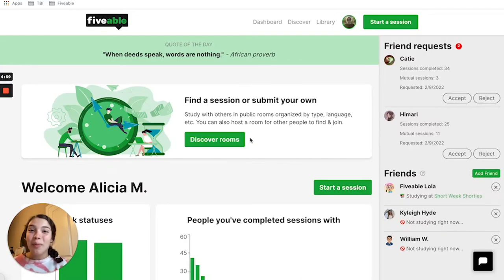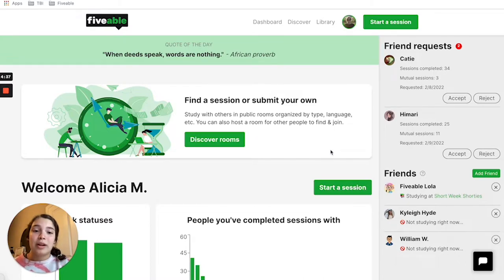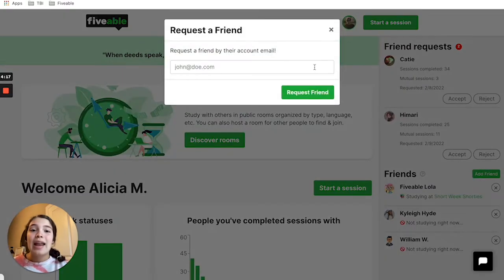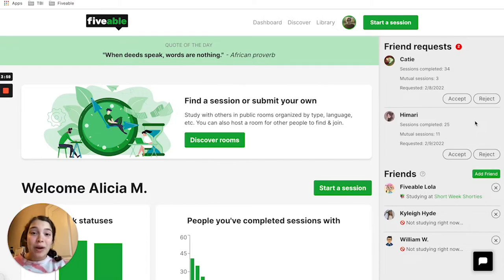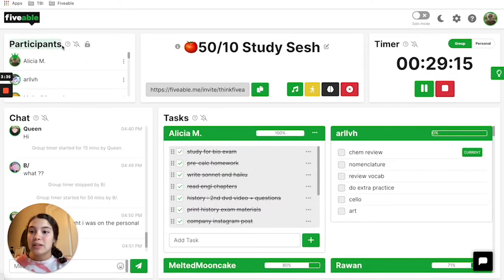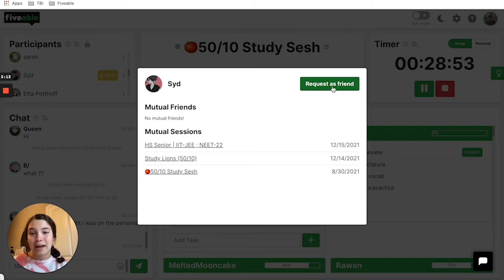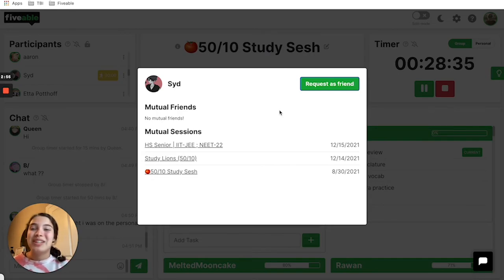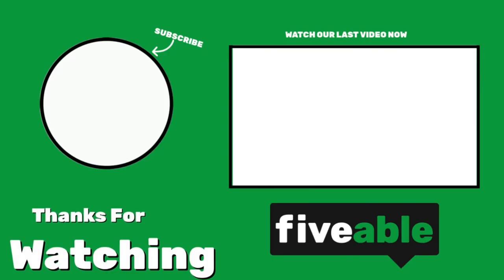How To Add Friends From Your Fiveable Dashboard And/Or Study Room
Watch this quick video on how to send a friend request using two different methods. We love when friends study together and keep one another accountable.

Looking for more information on adding friends?

Start your own study with me session on our platform!